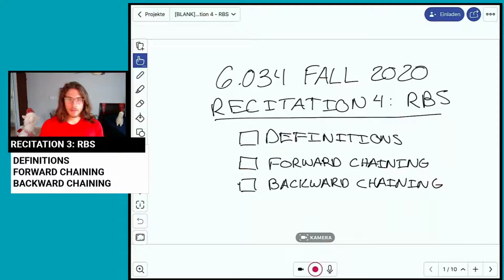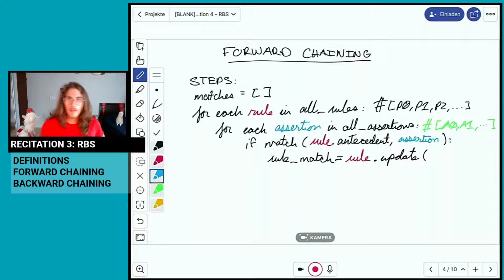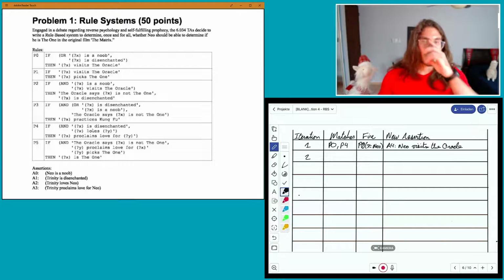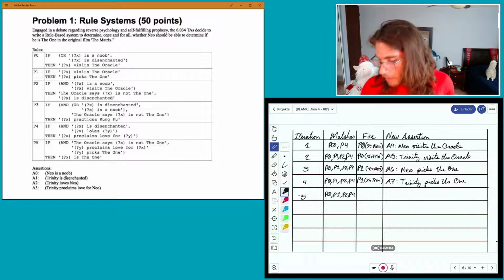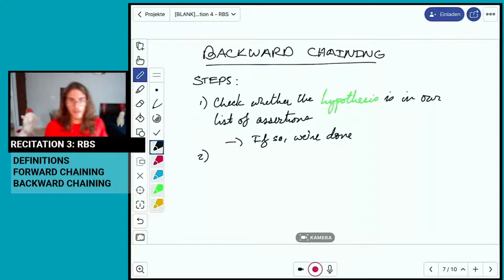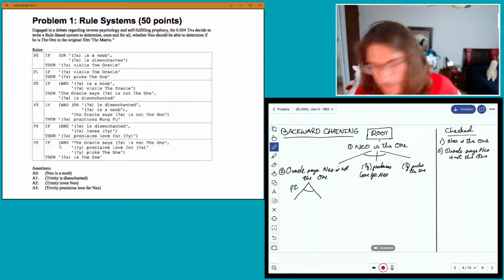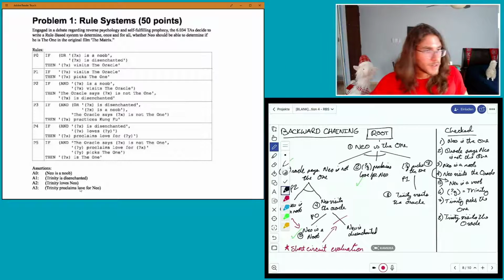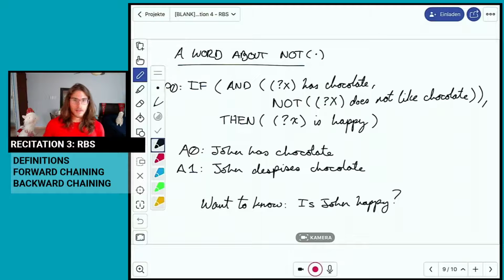6 034 Fall 2020 Recitation 4: Rules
NOTE: I noticed the recording volume is quieter than usual, so you may have to turn up the volume a bit.  I regret the technical difficulty and the inconvenience.

This recitation discusses Rule-Based Systems (RBS) and how to use them as covered in 6.034 Fall 2020 edition. An overview of what you'll see in this recitation includes:
- Definitions of concepts needed for RBS
- Forward chaining and an example
- Backward chaining and an example
- An example of how RBS are brittle

I encourage you to redo the examples discussed in the video without the aid of the video in order to ensure you know the process step by step for both forward and backward chaining.